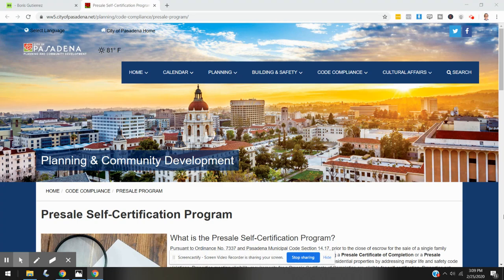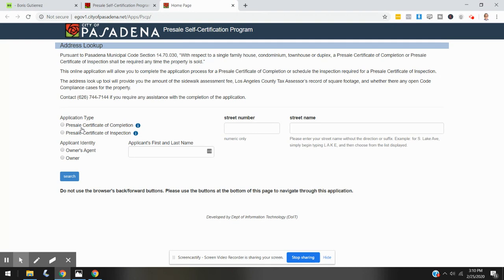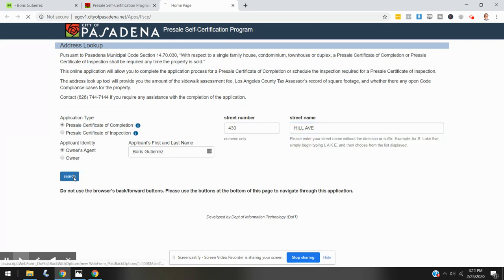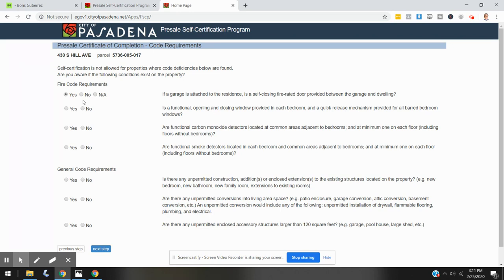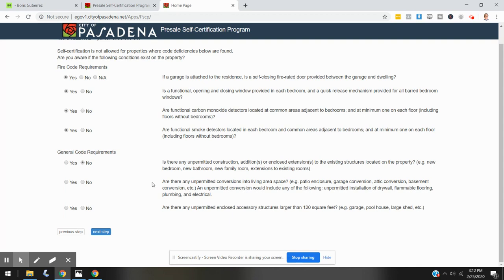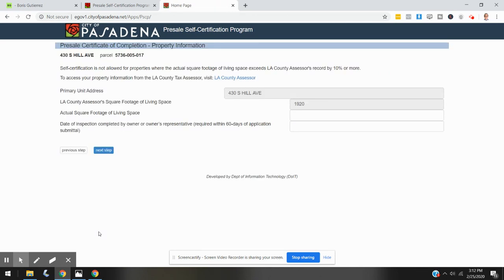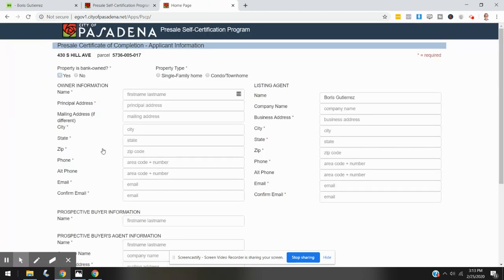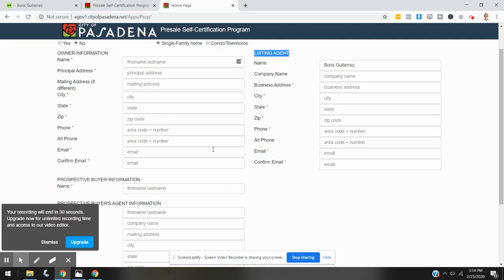Pasadena Certificate of Occupancy - Presale Certificate of Completion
Learn about Pasadena's Certificate of Occupancy and presale certificate of completion.

If you require information about selling or buying real estate in Pasadena CA, please don't hesitate to reach out.